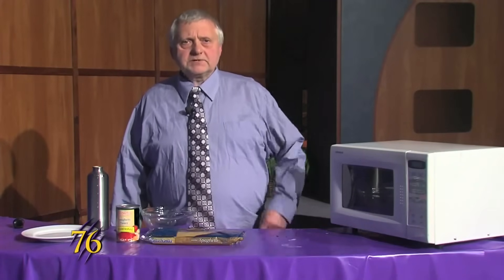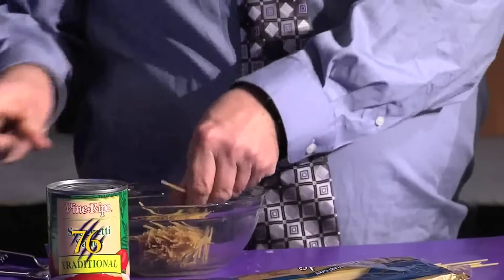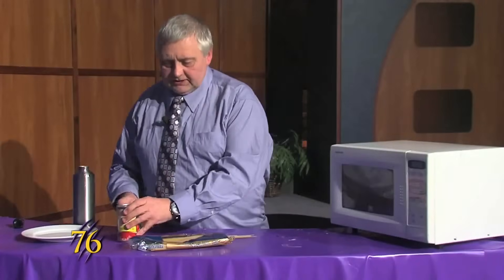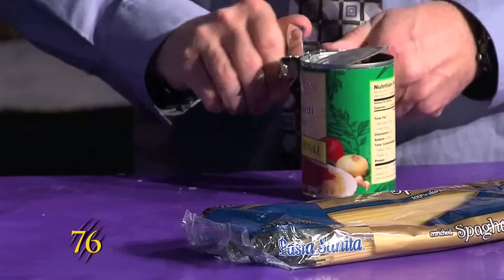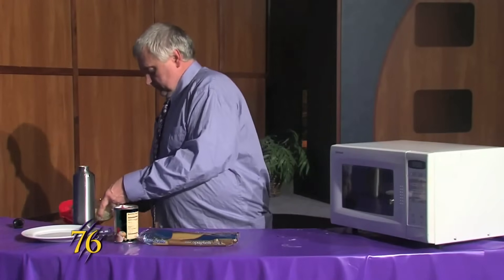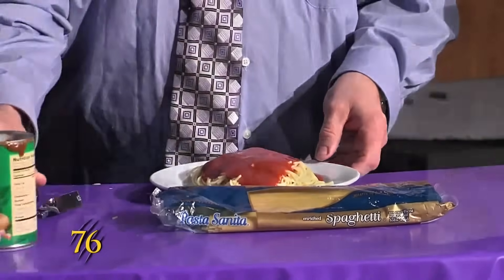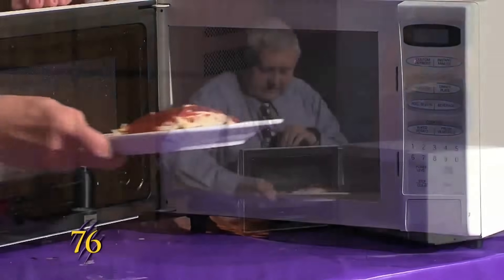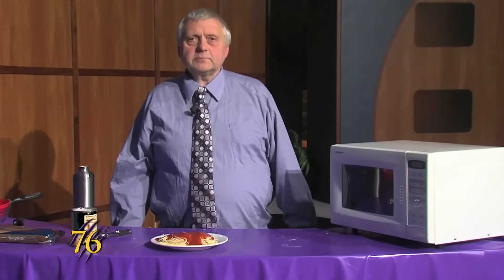Weber Cooks - Spaghetti (w/ Chef Steven Reed) [Official Video]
Steven Reed teaches all us some important life lessons, also Spaghetti.